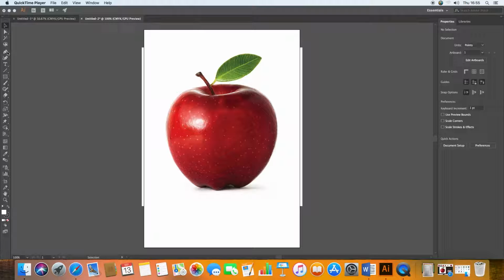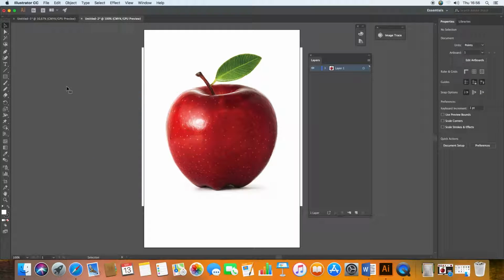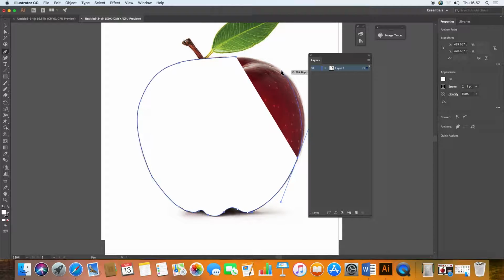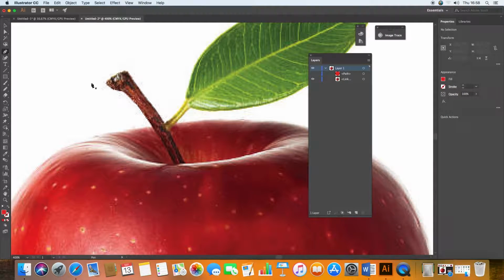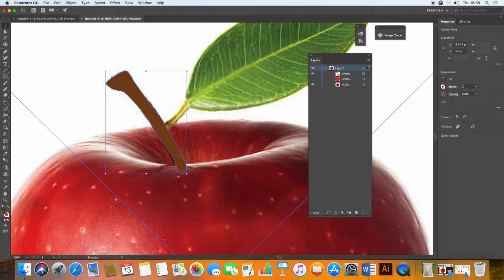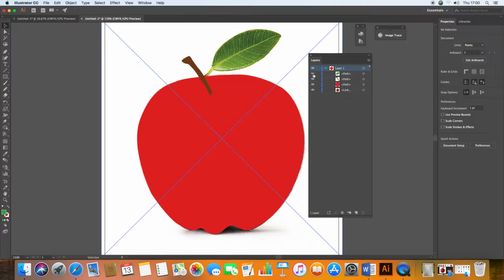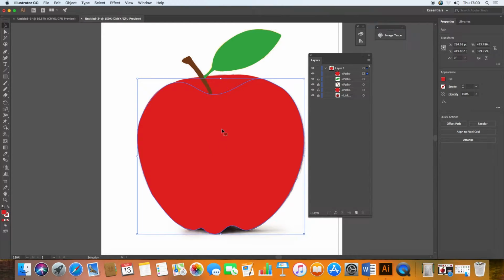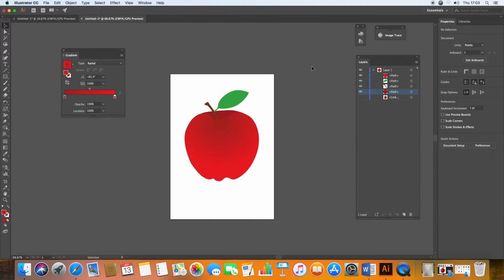Illustrator Basics: Illustrator & Manual Tracing